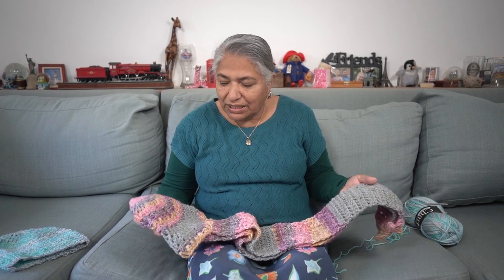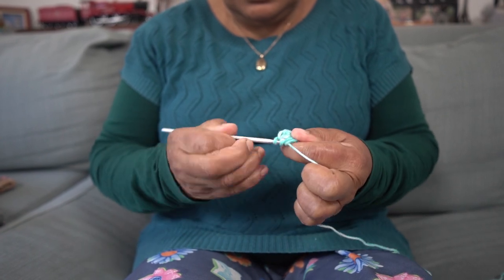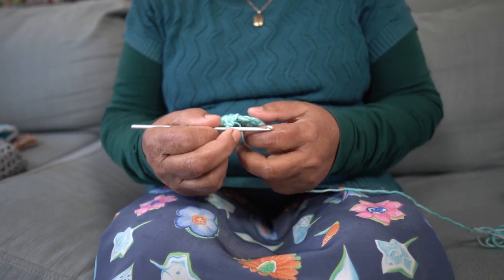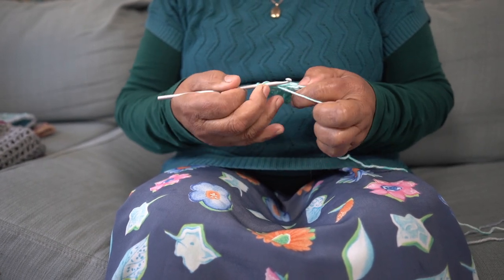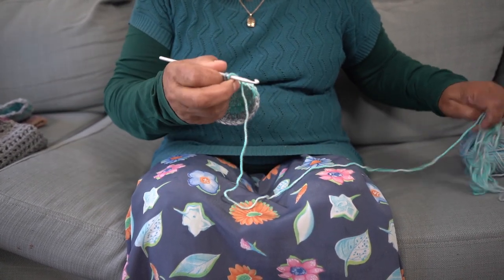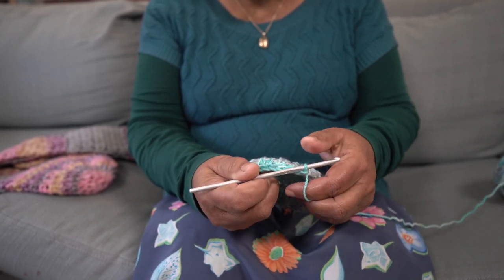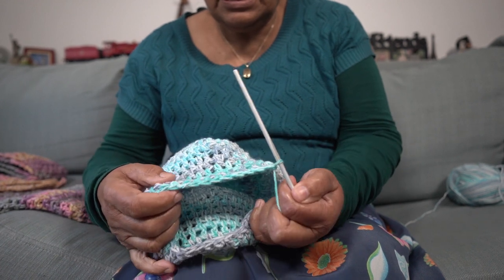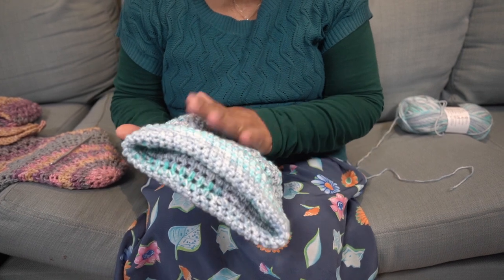Making a crocheted woolen hat or beanie - just in time for the next cold snap!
Joburg is set for another cold snap next week and temperatures are going to drop below 0 so I'm busy knitting this weekend! A viewer requested we show the start for a hat, as it is different from the scarf we showed the last time. So I made a lovely blue hat or beanie to show I do it.  All done while watching some TV in about 90mins.